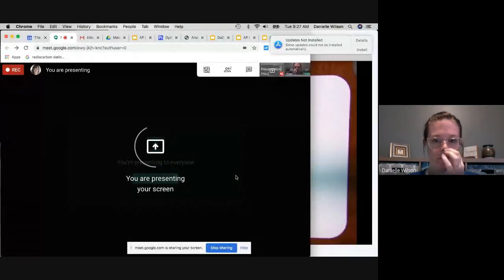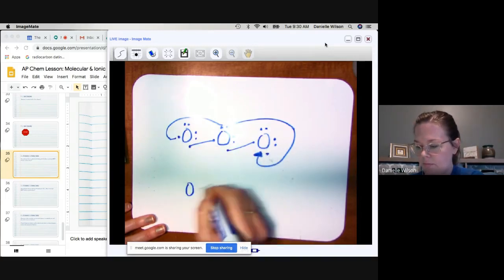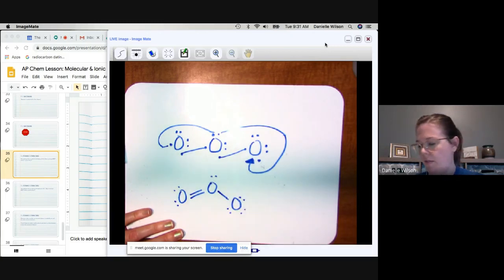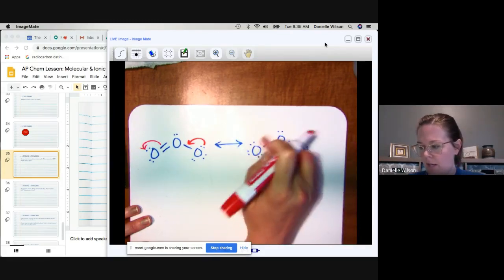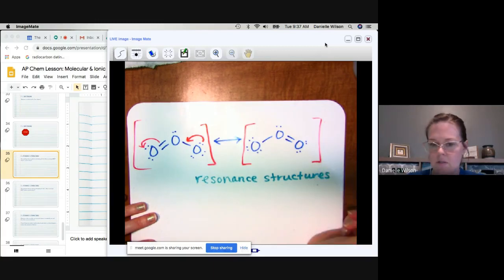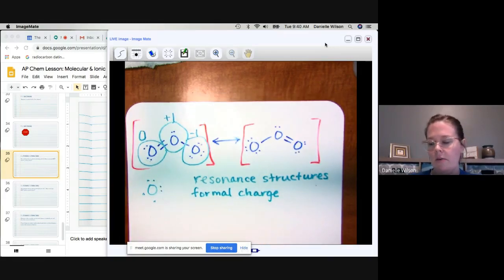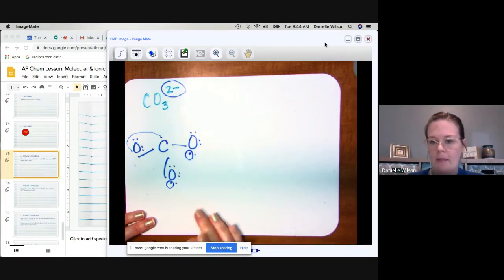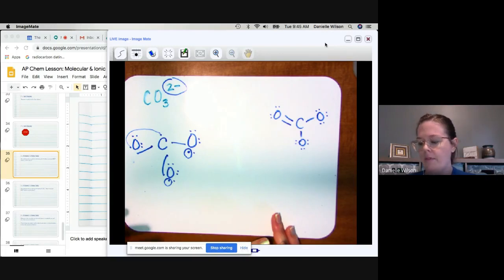AP Chem Lesson: 2.5-2.6